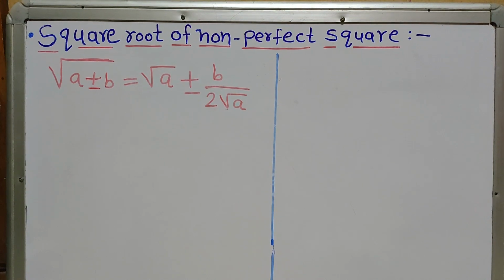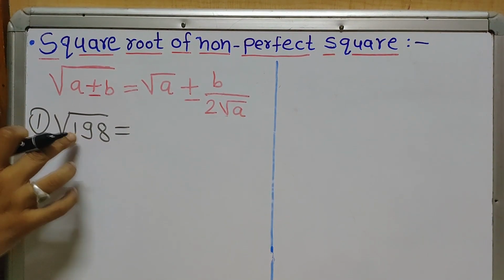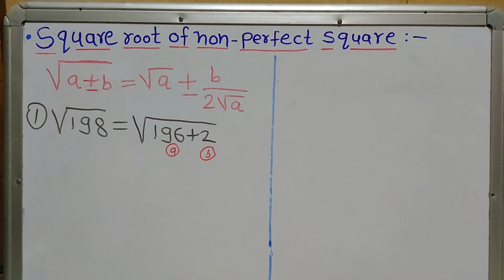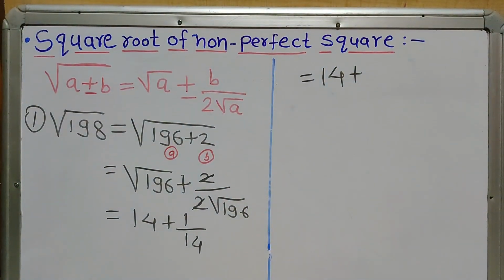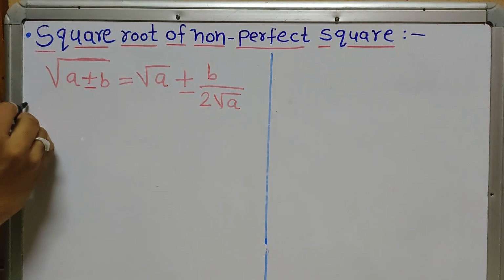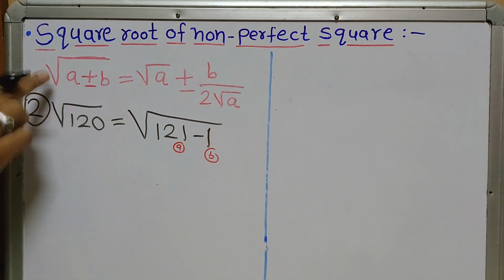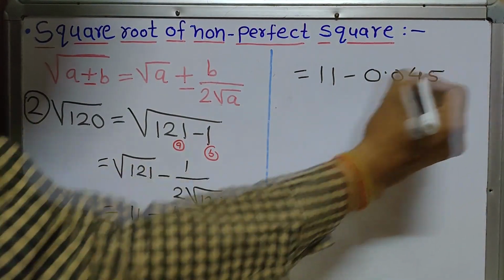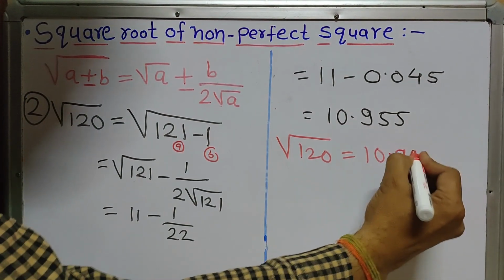How to find Square Root of Non-Perfect Square number ? Easiest Method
Vedic Maths Trick for Square root
Square roottrick
Square root shortcut
Vedic Maths Multiplication Trick
speed maths
Vertical and crosswise
magic math
competitive exam
scholarship exam
ntse exam
cet exam
navodaya exam
multiplication trick
fast calculation
shortcut tricks
educational
tutorial video
algebra
geometry
statistics
trigonometry
cat exam
tet exam
gate exam
maths olympiad
indian math
mathematics shortcut
abacus
Math
mathematics
vedic maths
M.P.S.C & U.P.S.C exam
N.D.A.exam